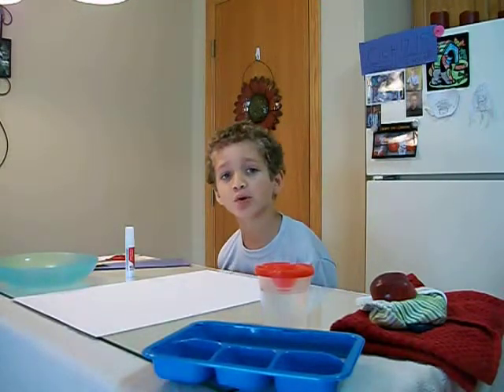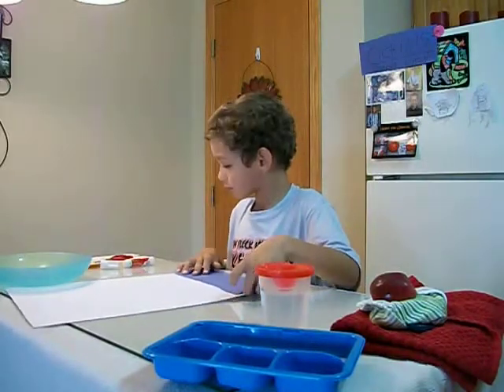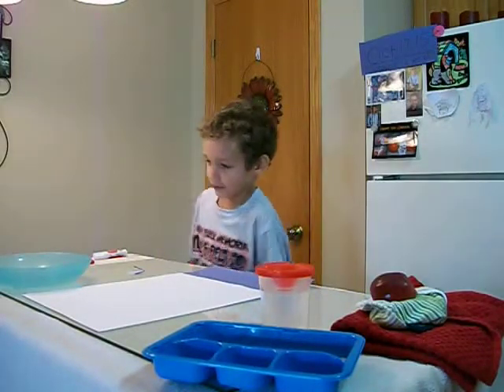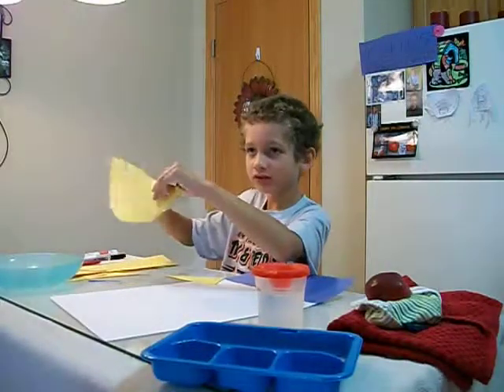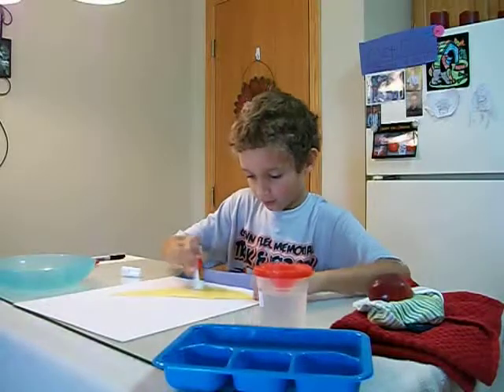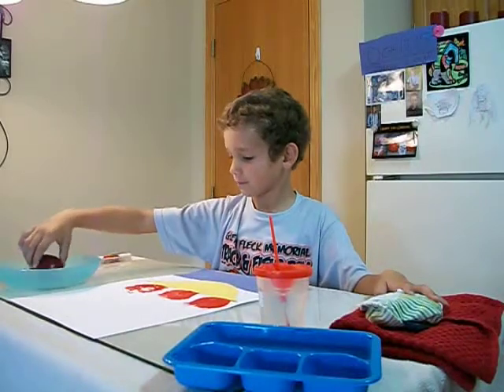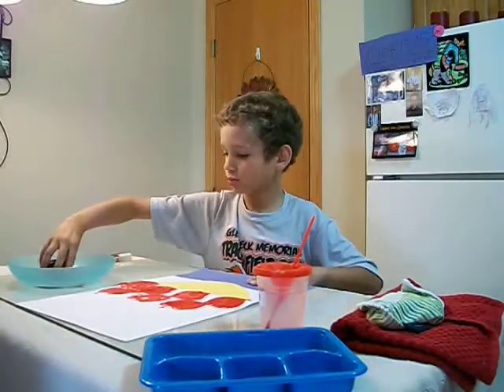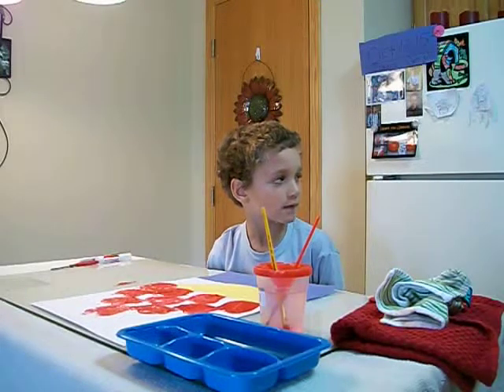Connor Art Show #2: How to Paint apples in a bowl -Part 1 of 2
Part 1 of 2: Painting apples in a bowl